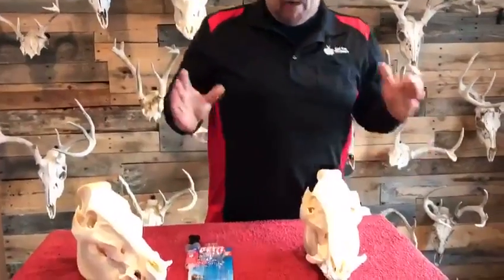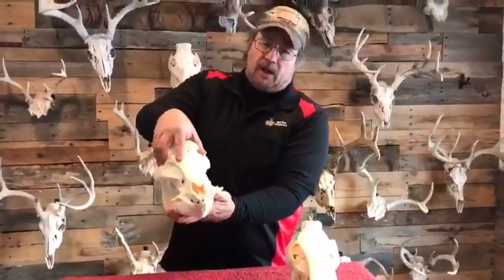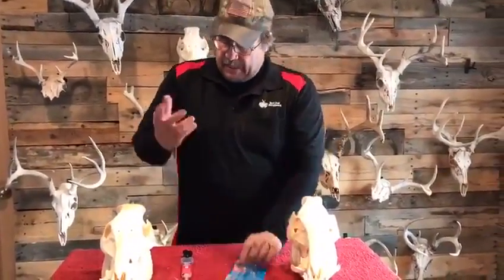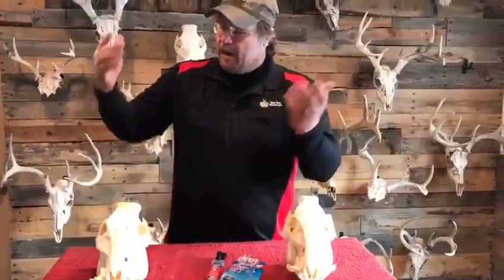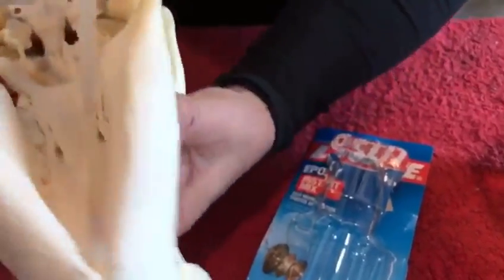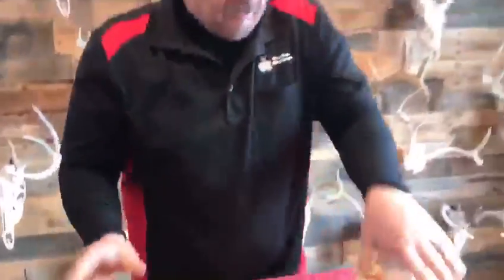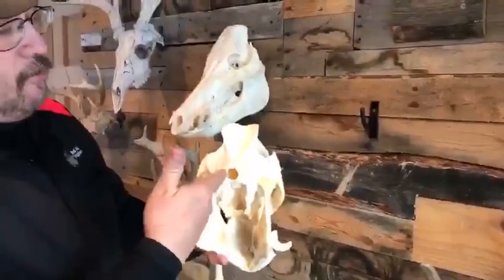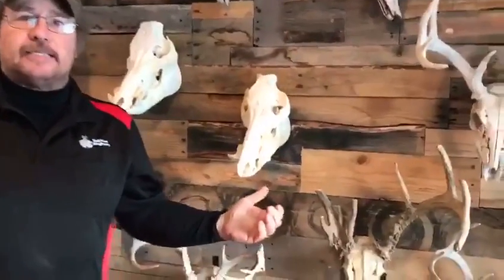Hog Head Hanger Released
skull mount for your hogs